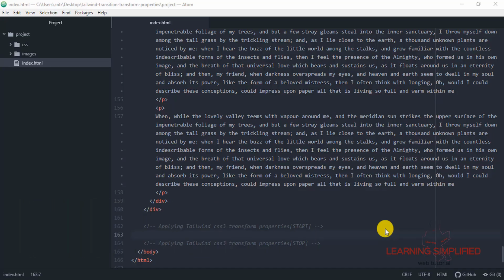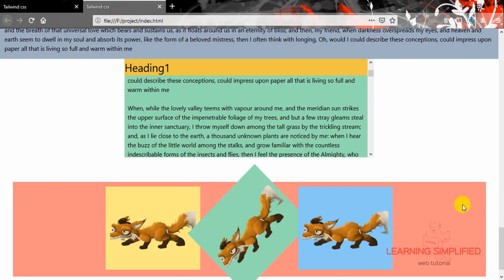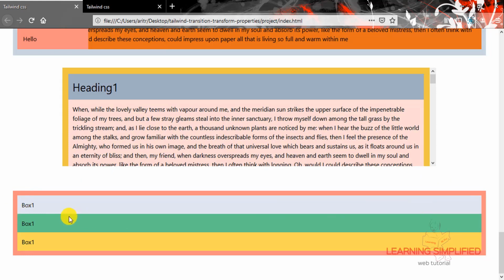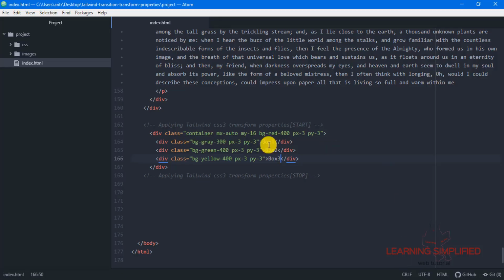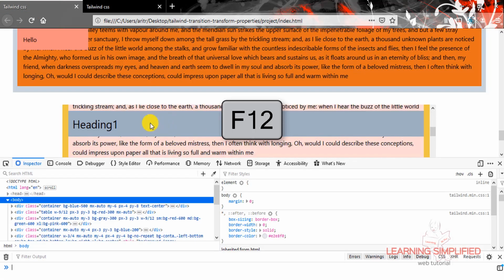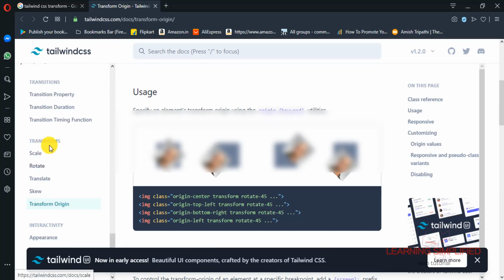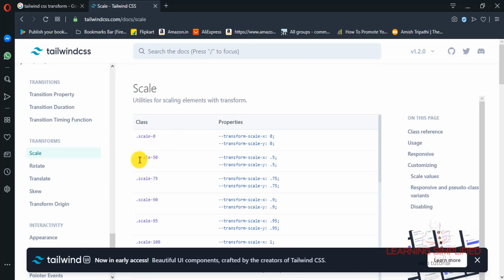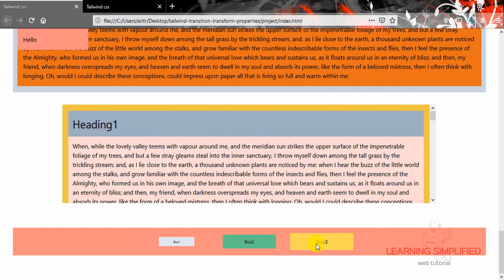CSS3 animation classes in Tailwind CSS for Beginners- Part1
Tailwind CSS animation classes- CSS3 animation classes discussed- Part1. Watch the video till end.

Tailwind css animation classes - CSS3 Animation class

This is a continuation video of the responsive series, from the last
one included. Some detailed classes related to animation condition is
described here.